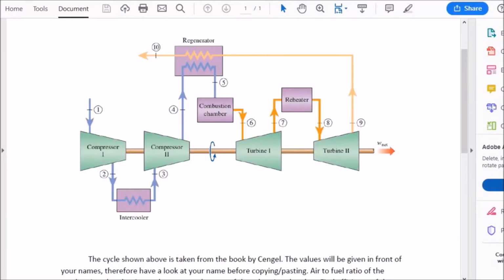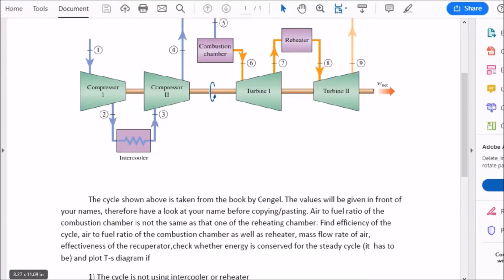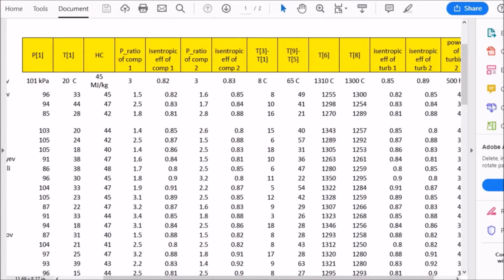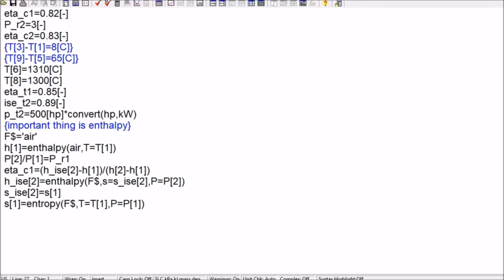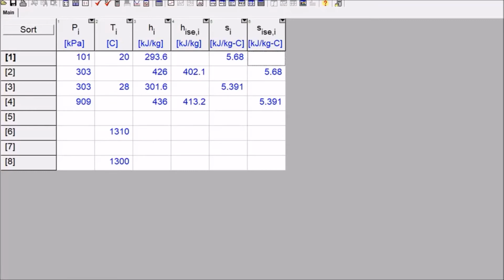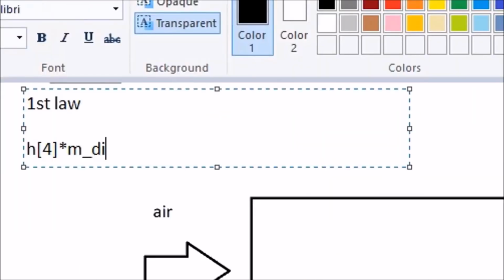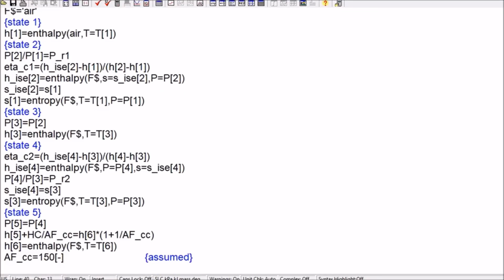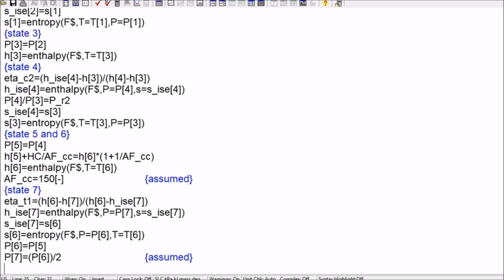Actual Brayton cycle with regeneration, inter cooling and reheating EES solution Part 1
This is an assignment problem and it is of two parts.